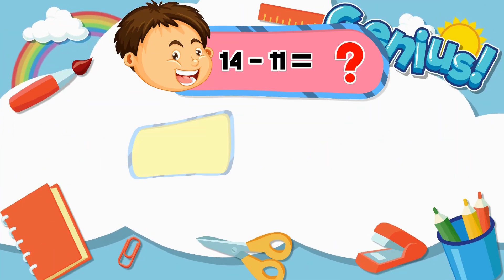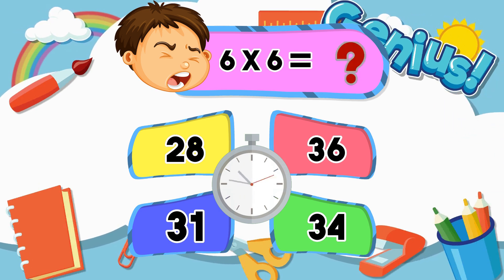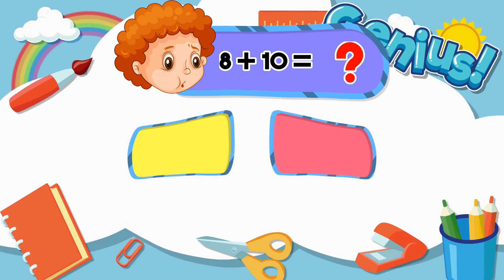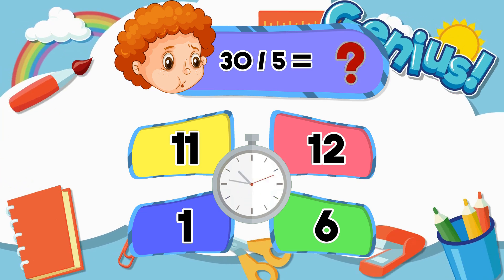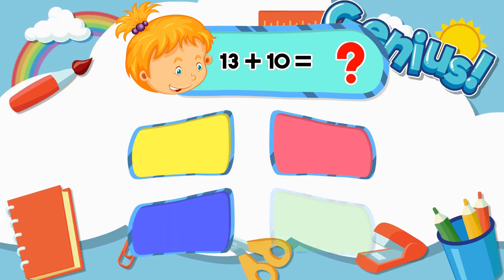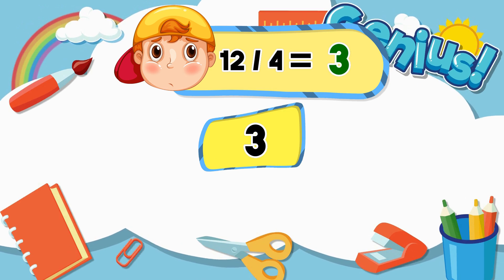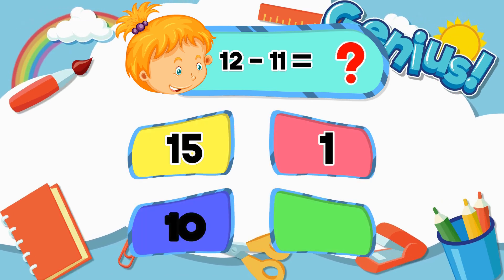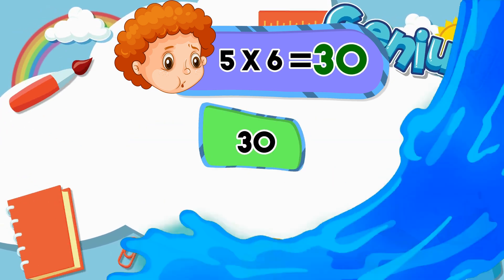WATCH Your Kid Solve Math Like a Genius! 🚀